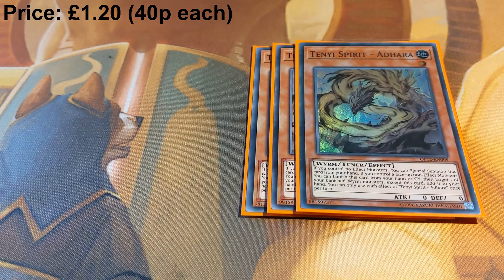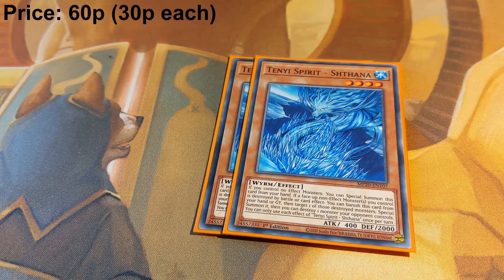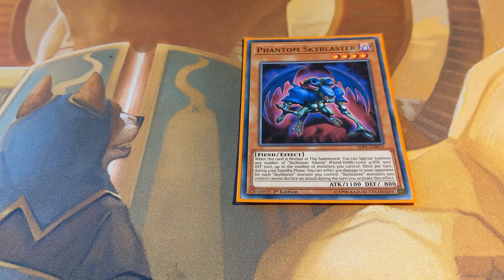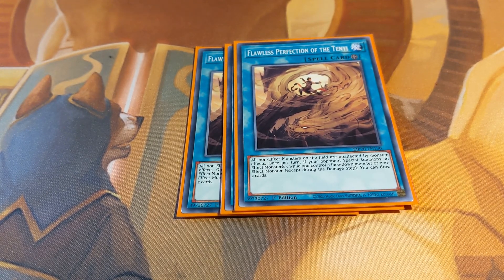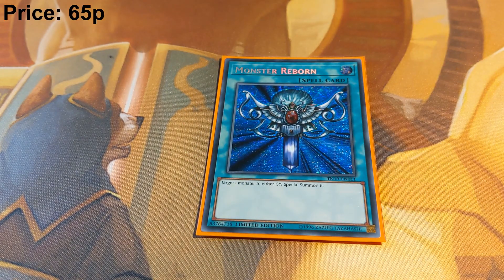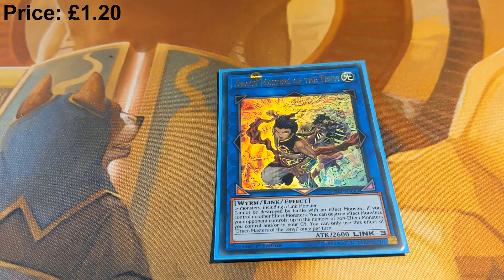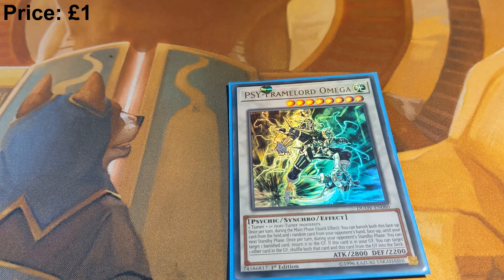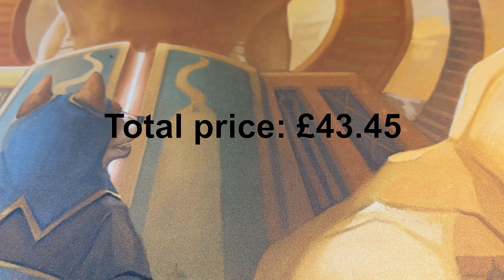Tenyi deck for under £45! Yu-Gi-Oh on a budget!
So here's my tenyi deck profile. I thought I'd upload a really cheap deck for you, that doesn't rely on a structure deck core!

Tenyi is a really interesting archetype that focuses on making non-effect monsters and manipulating your graveyard to gain extra benefits. The deck is interactive and can be built in many different ways. I have made some cuts to an 'ideal' list, to keep it as cheap as I could (Ideally I'd play ash blossom and Nibiru in this deck), but I hope you enjoy the video!